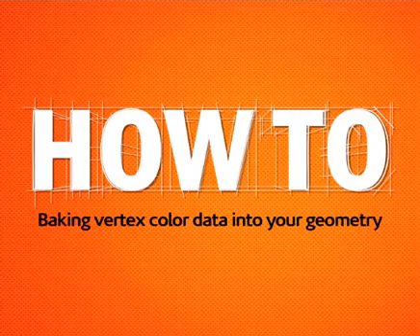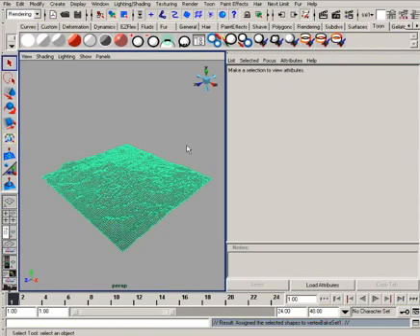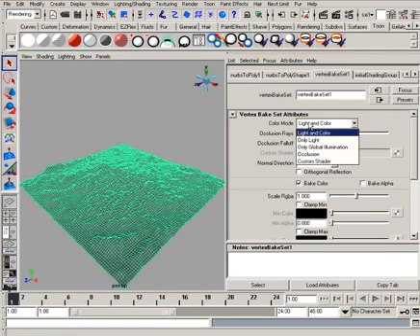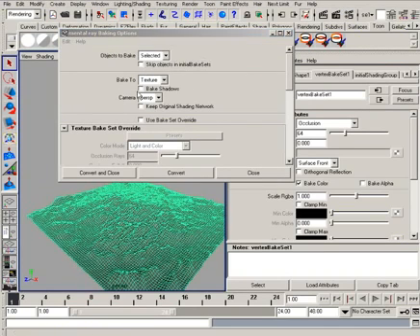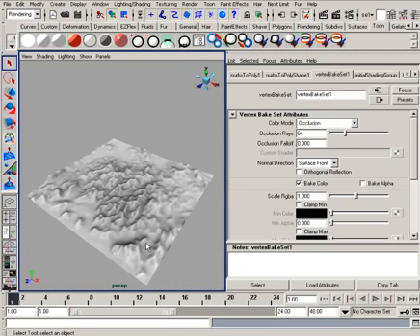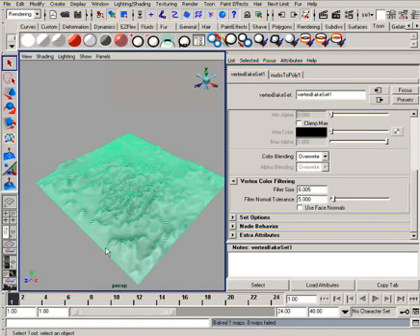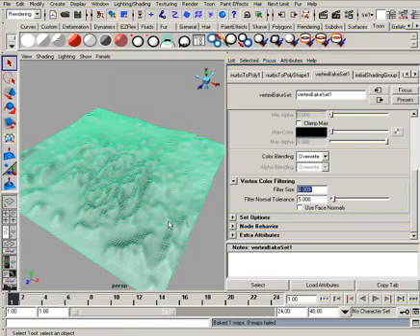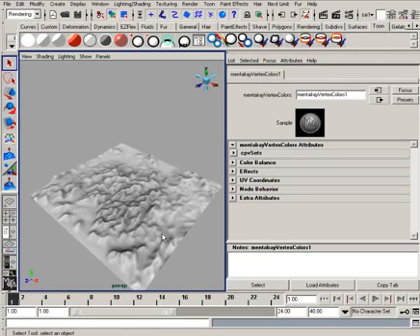Maya Tutorials Baking vertex color data into your geometry